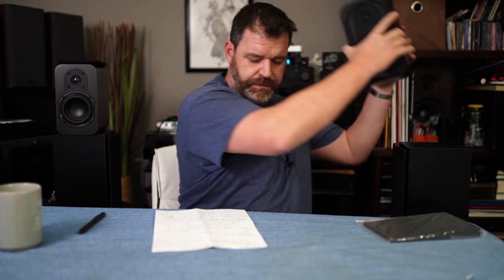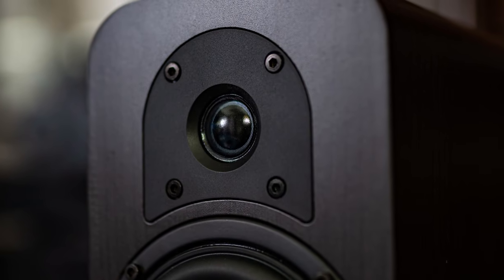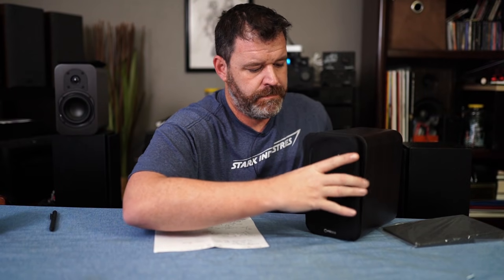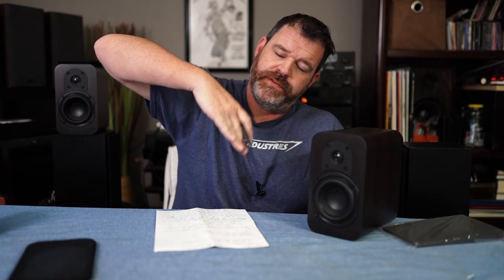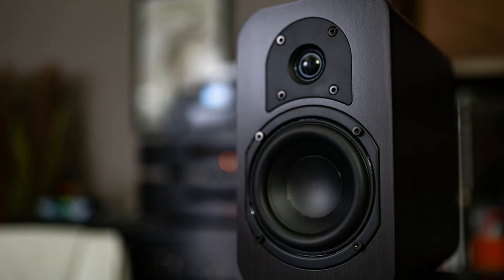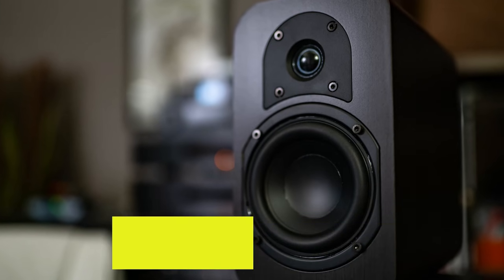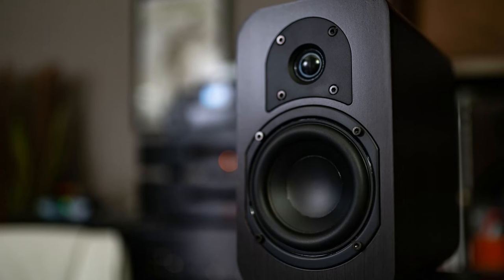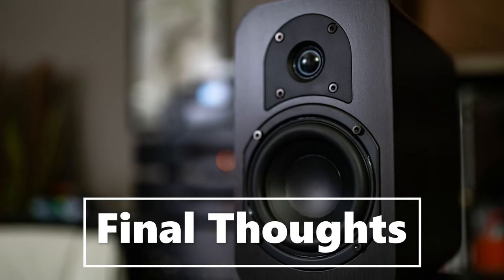Micca RB42 Review - Are they for Real? Well obviously they exist, but well... you know what I mean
So... the Micca RB42 are actually out of stock on Amazon right now... incredible timing for this video
Zoom meetings every Sunday night at 9cst